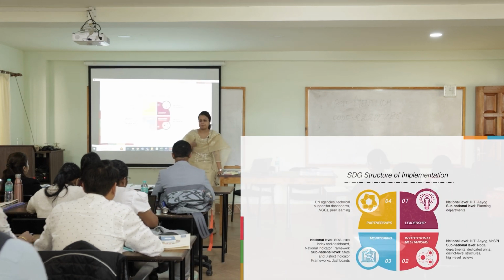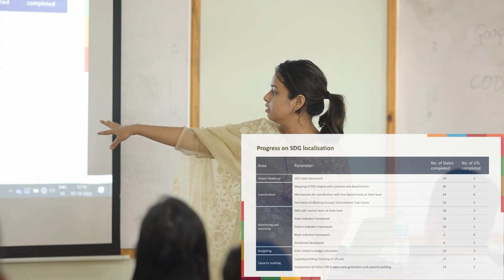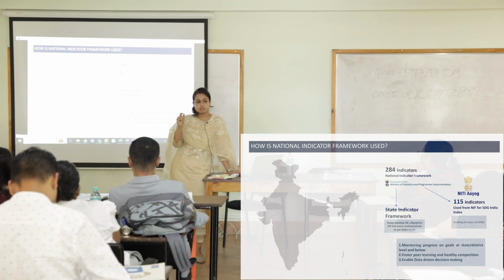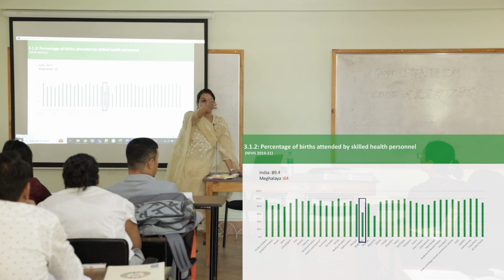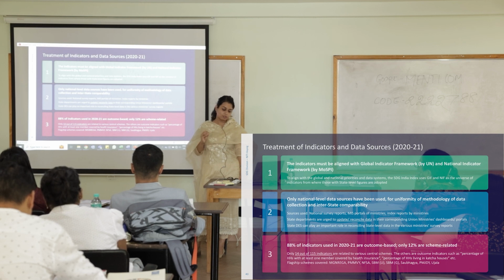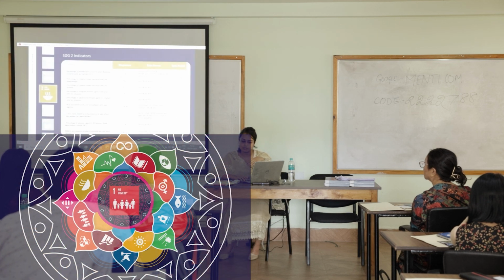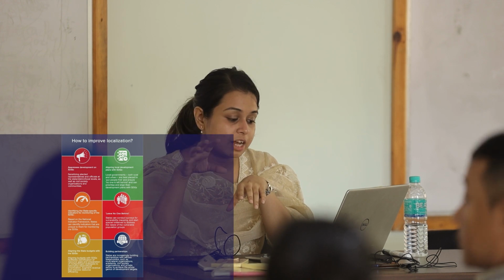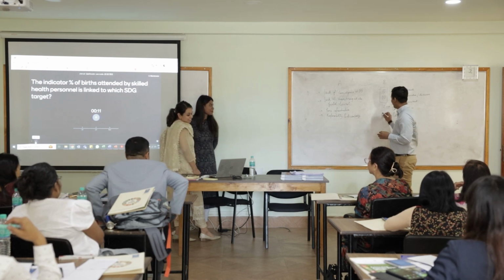Localization of Sustainable Development Goals | Session 2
This module provided participants with an in-depth understanding of the Sustainable Development Goals (SDGs) within the global, national, and local contexts. It also explored the utilization of composite indices to facilitate data-driven decision-making for policy actions related to SDGs.

Attendees gained insights into how these global goals are adapted and monitored at the national and local levels, utilizing indices developed by national government institutions such as MoSPI and NITI Aayog in collaboration with international agencies to measure sustainable development.

For further details on past training sessions, please visit our